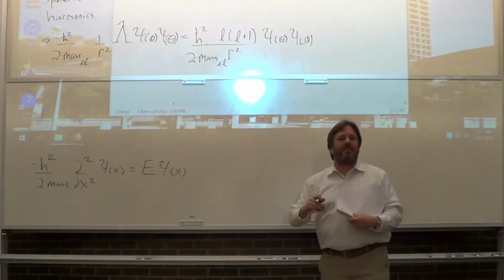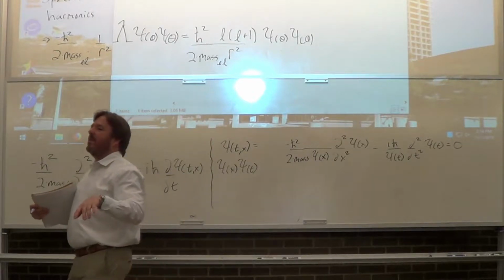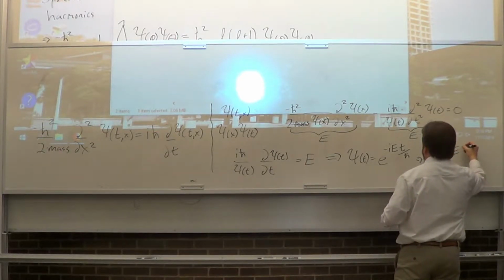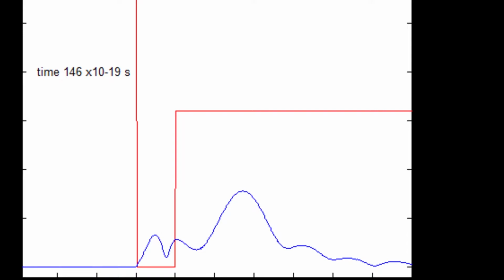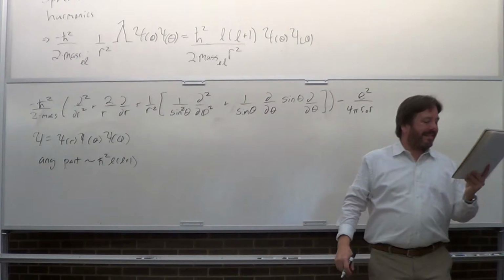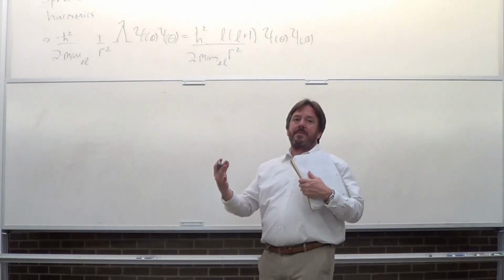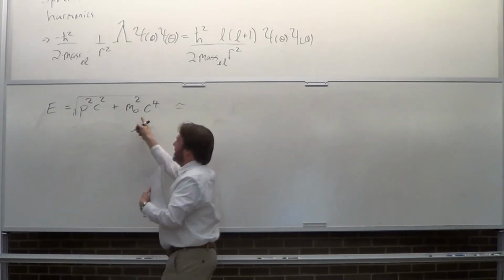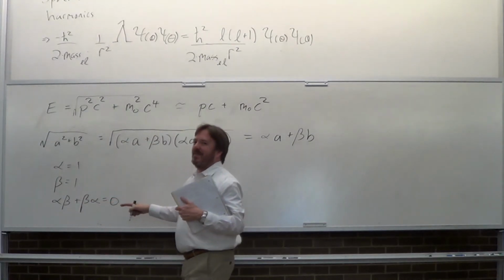Lecture 27 Extra- The Time Dependent Schrodinger Equation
The time dependent Schrodinger equation and the Dirac Equation.